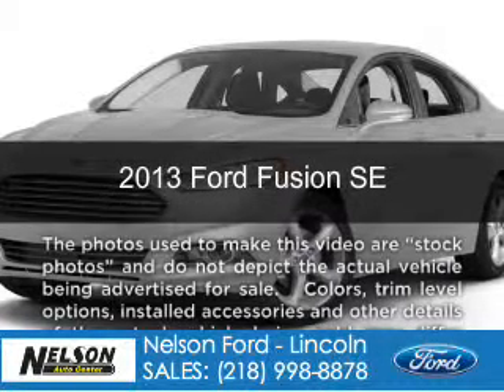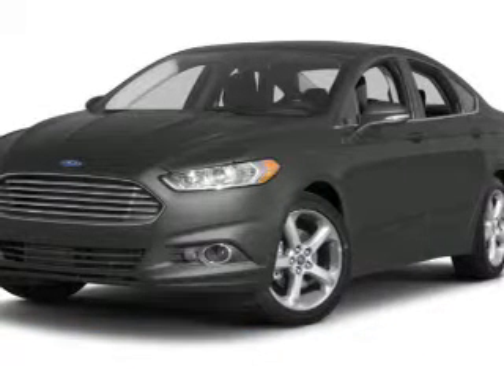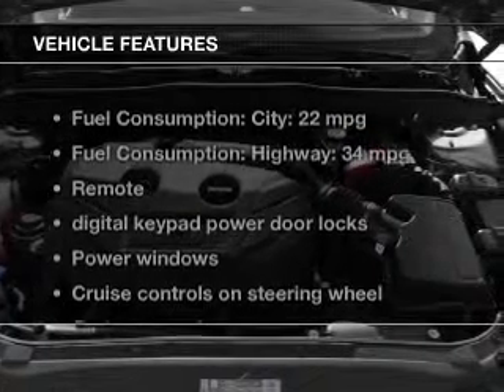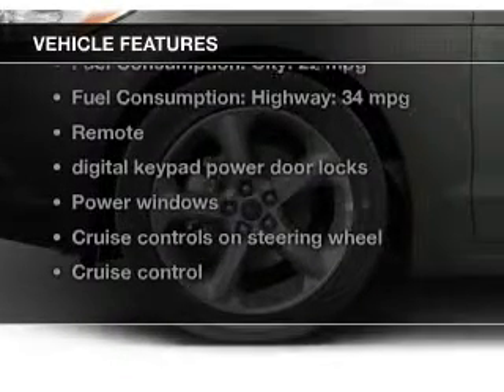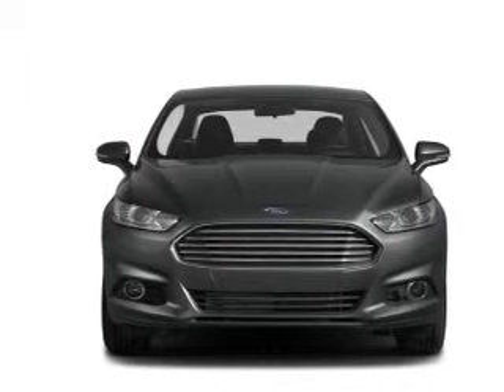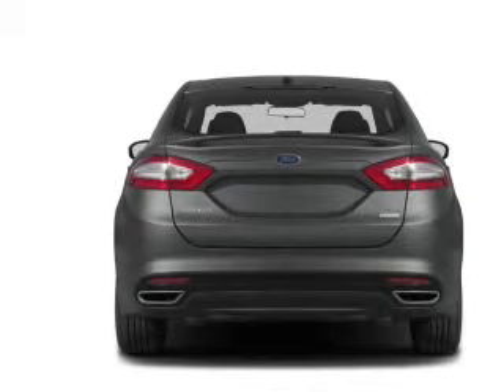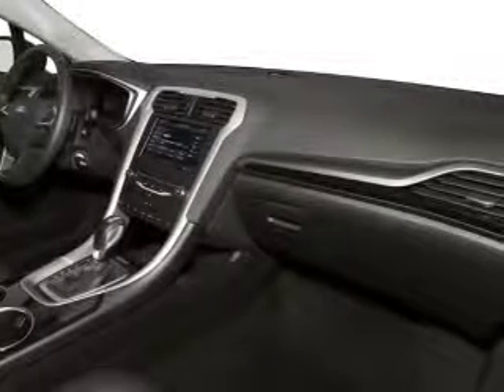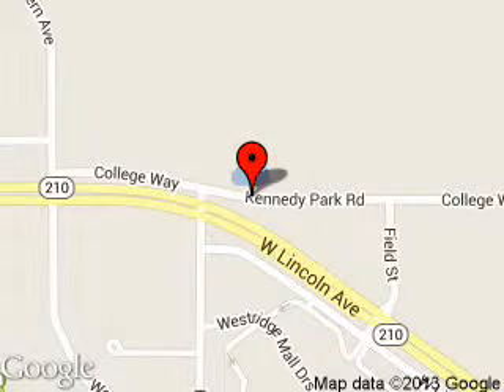2013 Ford Fusion - Fergus Falls MN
Phone:
Year: 2013
Make: Ford
Model: Fusion
Trim: SE
Engine: 2.5 liter inline 4 cylinder 16 valve
Transmission: 6-Speed Automatic
Color: Ingot Silver
Mileage: 1
Address:
2228 College Way